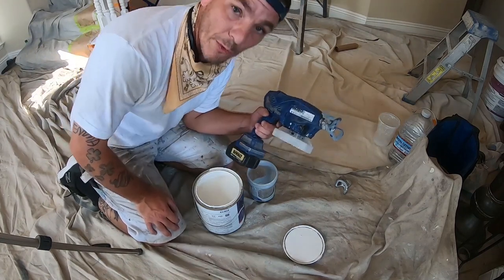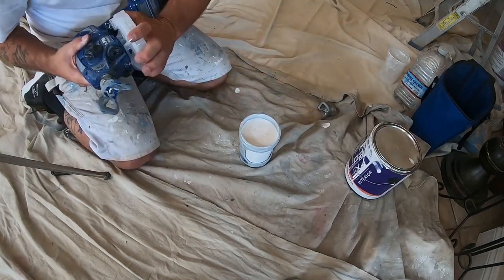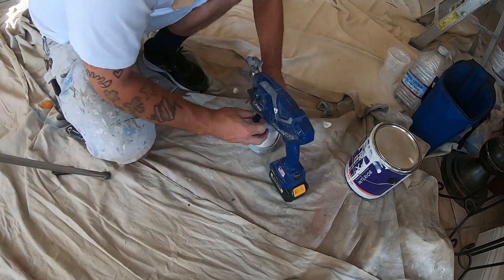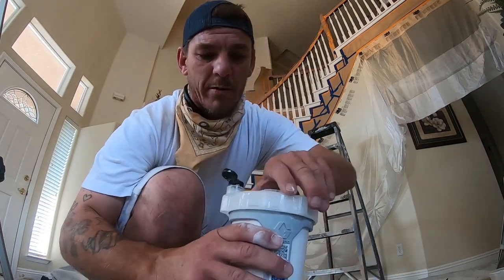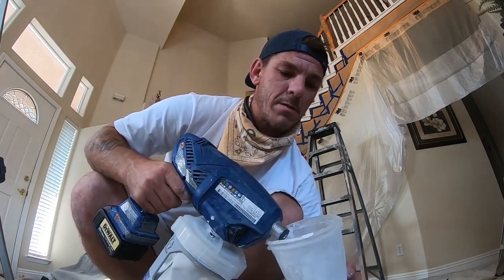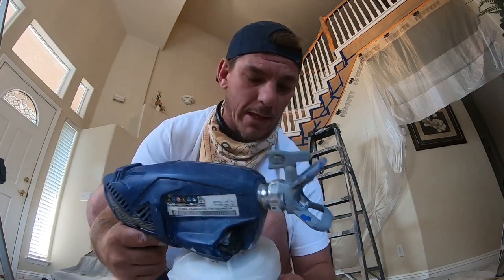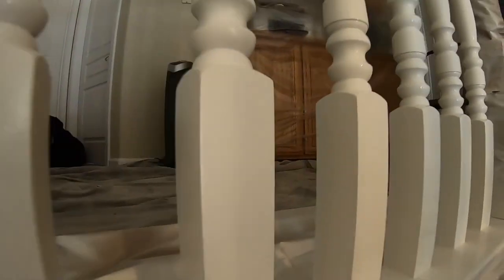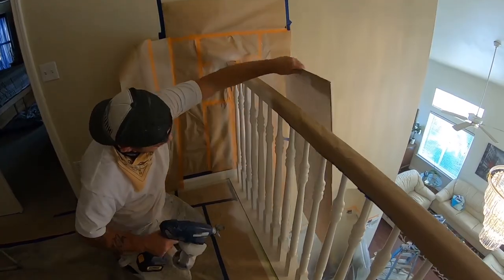PAINTING SPINDLES with GRACO TC PRO CORDLESS HANDHELD AIRLESS SPRAYER